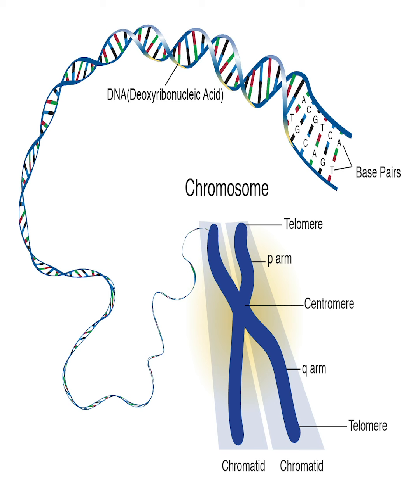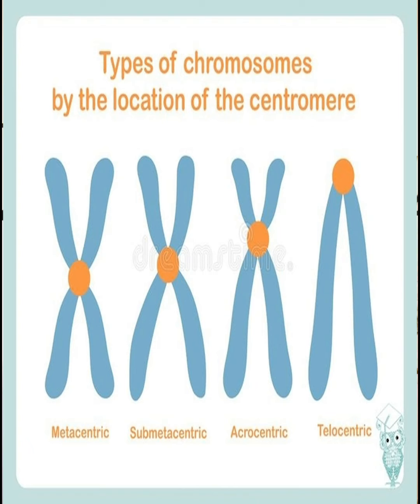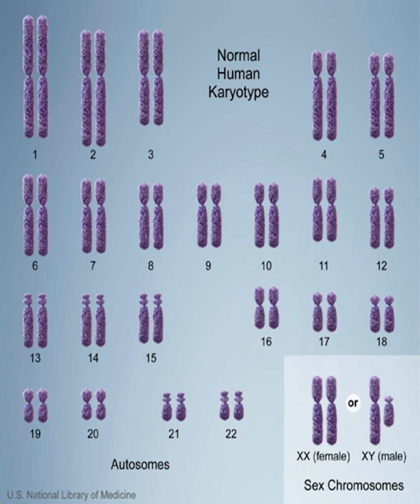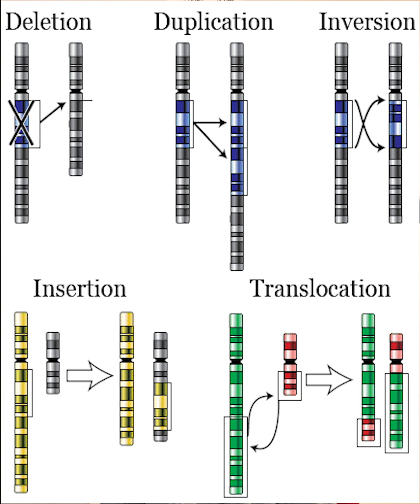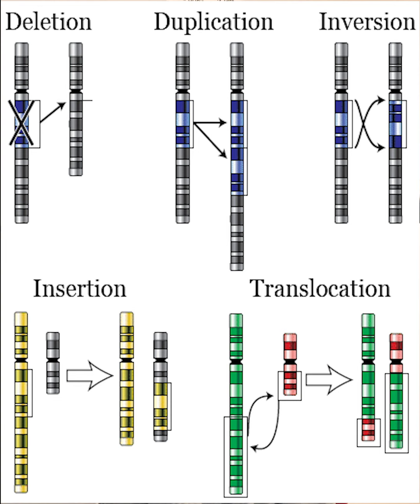Chromosomal abnormalities; numerical and structural. | GC Talks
Producer’s Instagram: @picsbynada
Presenter’s Instagram: @khawla.jabali_
GC Talks' Instagram: @geneticcounsellingtalks